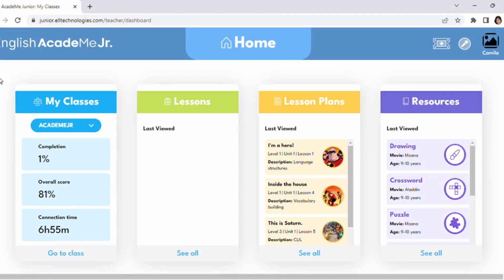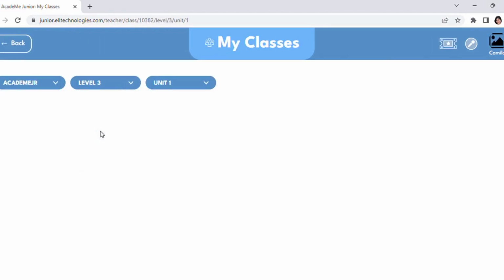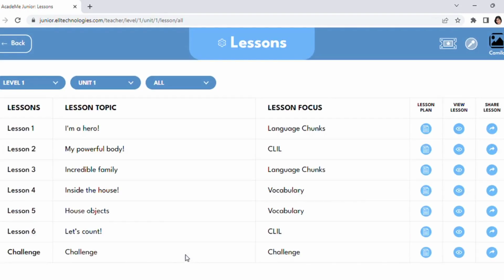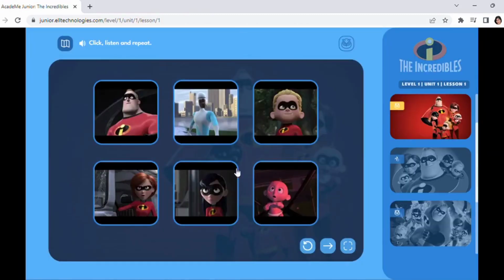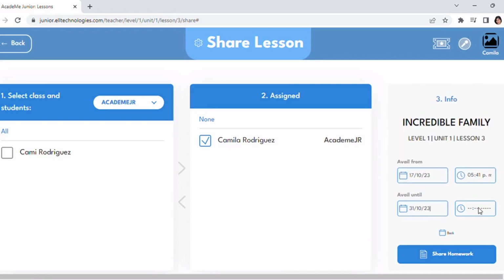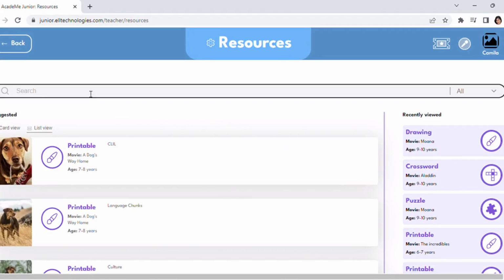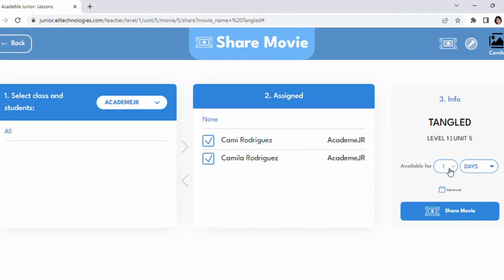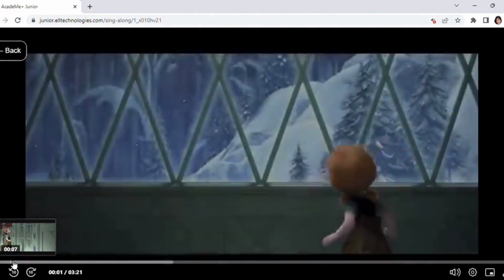English AcadeMe Junior Teacher Dashboard Tutorial